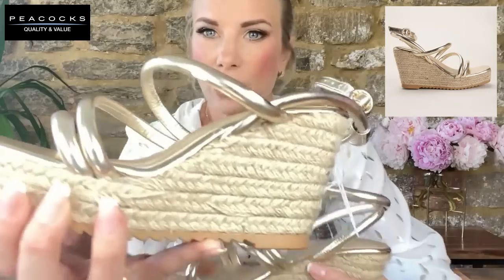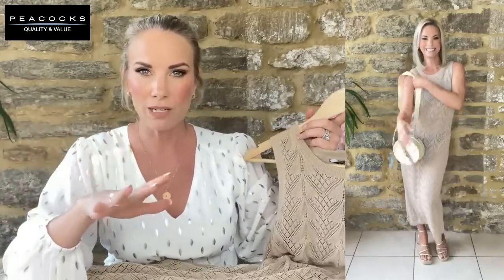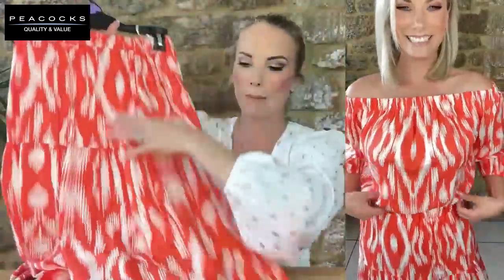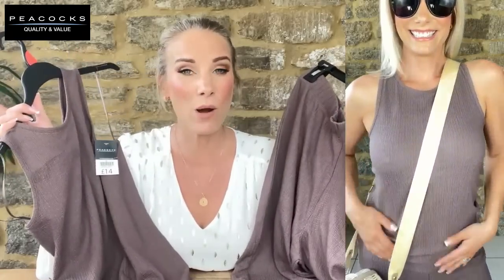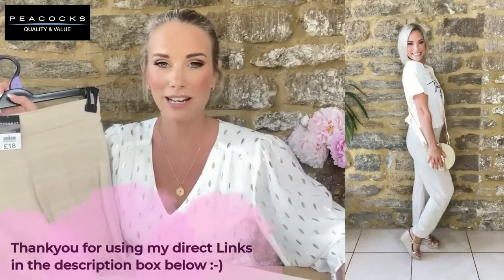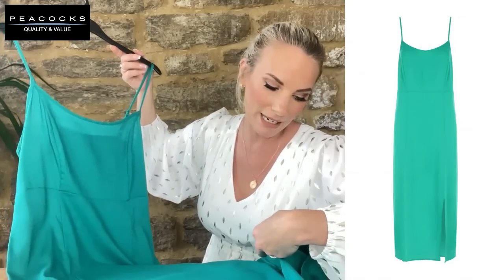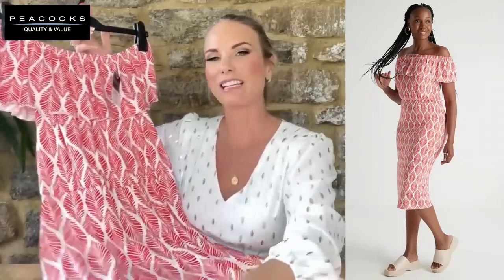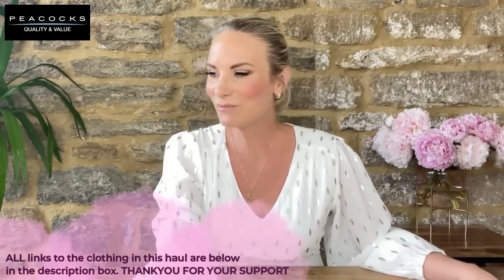PEACOCKS NEW ARRIVALS HAUL TRY-ON SUMMER HOLIDAYS SWIMWEAR CLOTHING FASHION TRENDING UK HIGHSTREET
Hey Ladies…here is Louise Redknapps’ JUNE EDIT! Woohoo! And now we have just one link to shop with….easy!!
THANKYOU LADIES for your continued support and all your lovely messages
Emily xxx